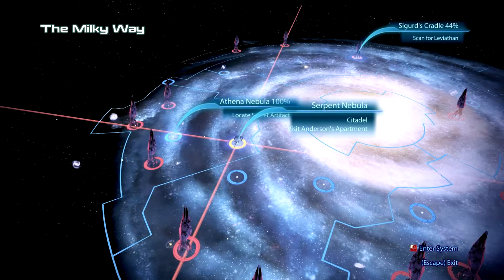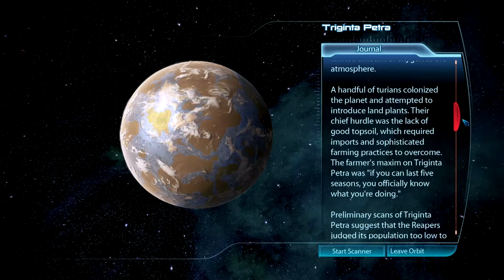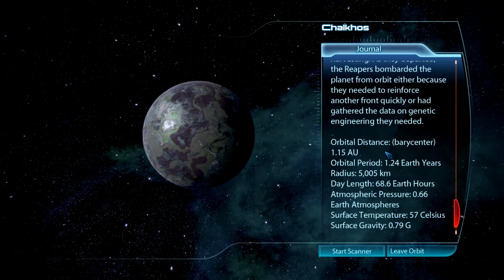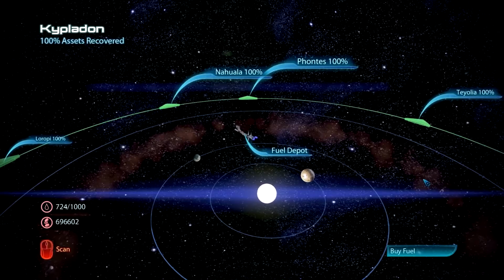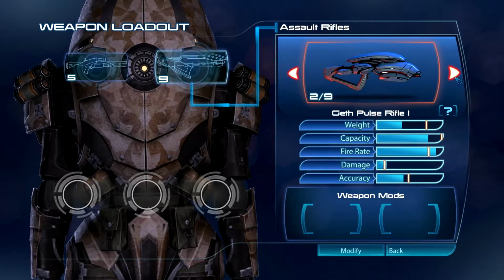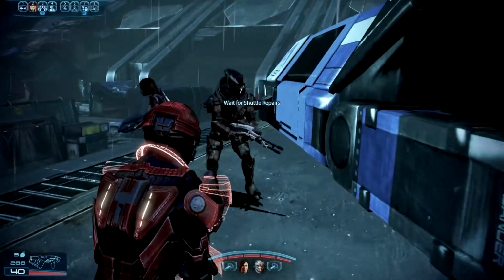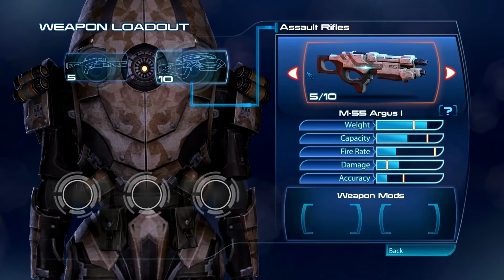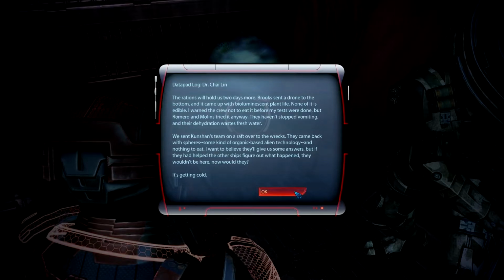Searching for the Big One - Let's Play Mass Effect 3 Part 124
In this part of Mass Effect 3, we continue going through the Leviathan DLC, mostly because I'm starting to run low on things to do.  After a brief exploration around that sector of space, it's time to land and hope that we can find Leviathan just lying around somewhere.  Of course, things are never quite that easy.